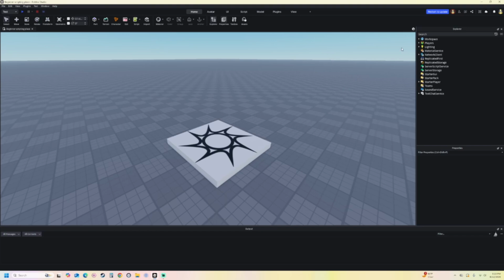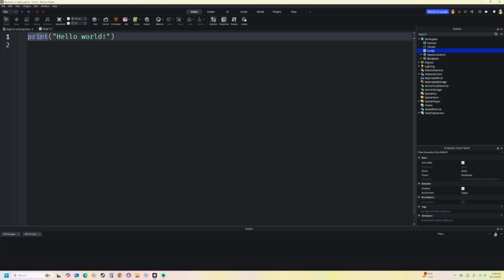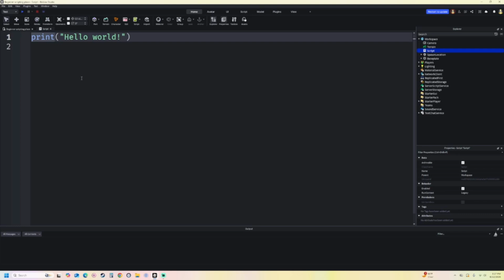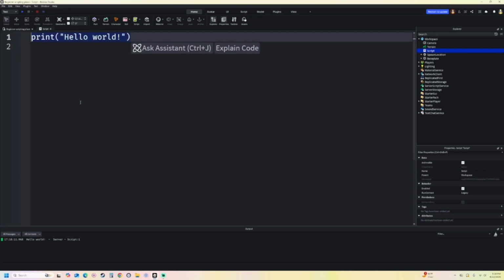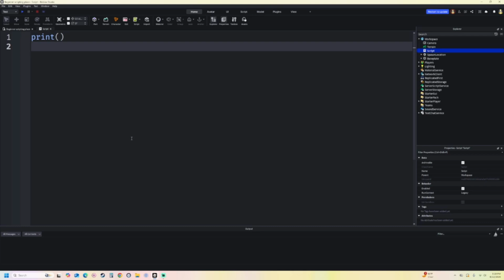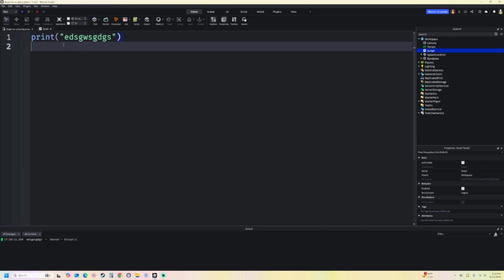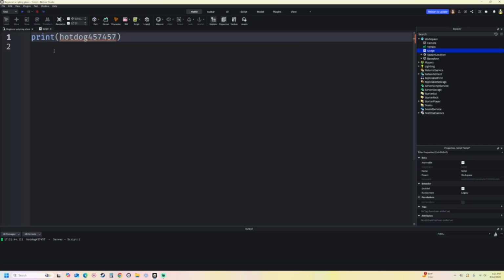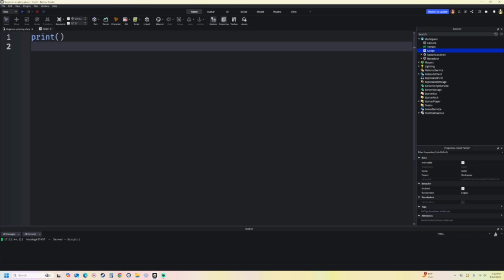How to print in Roblox studio (beginner scripting)